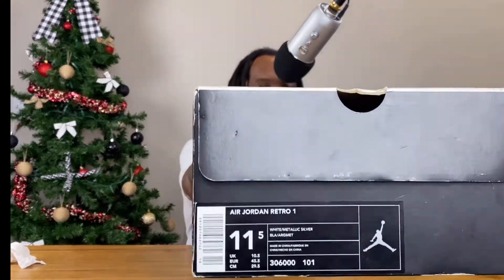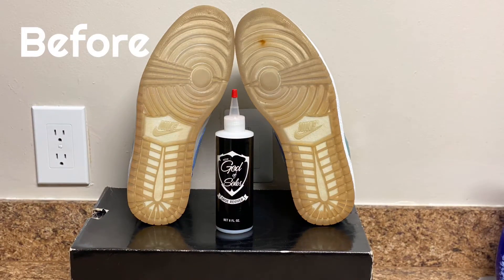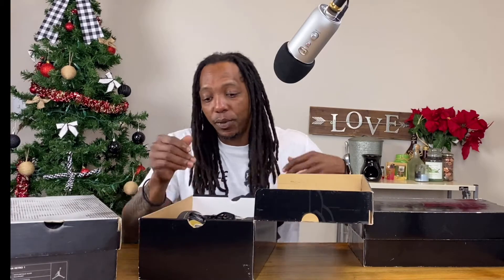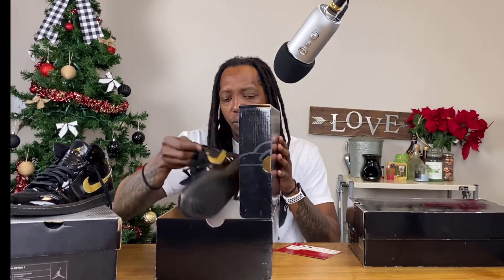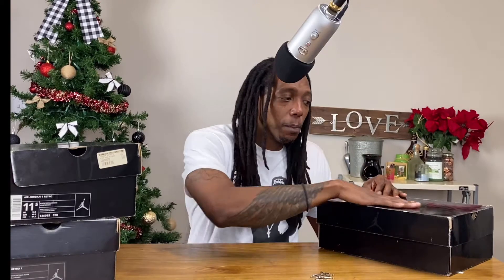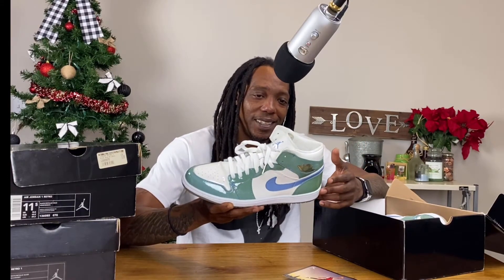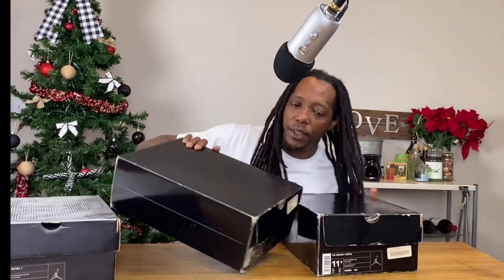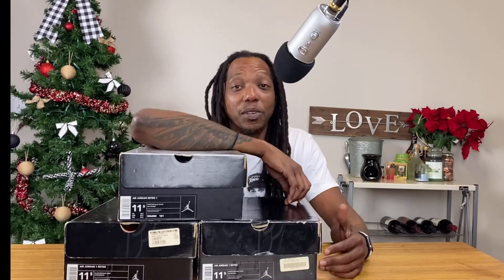Unboxing Retro 1's from 2001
Going into the storage to start the reconstruction of my sneaker collection. These are a few pairs of my Original Retro 1's from the early 2000's when i copped everyhting!